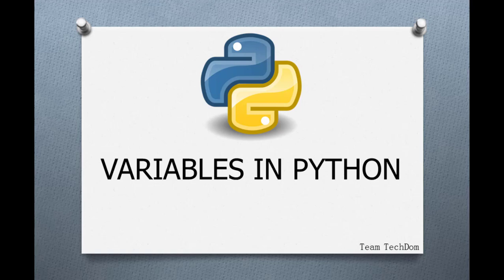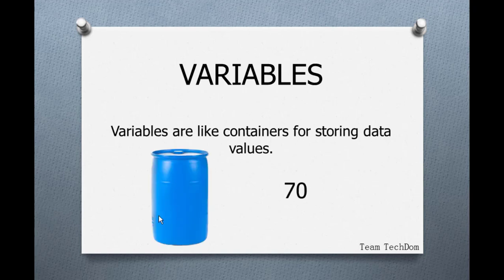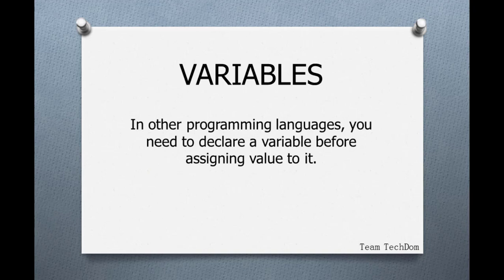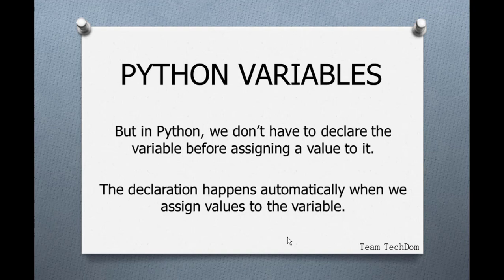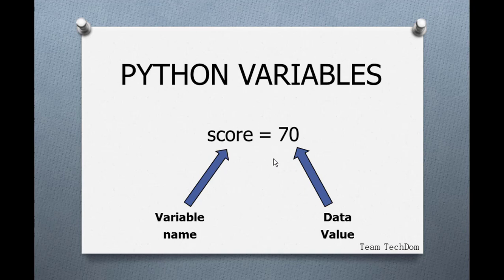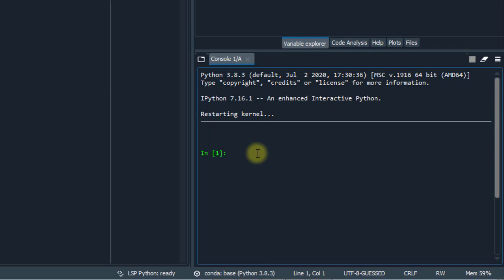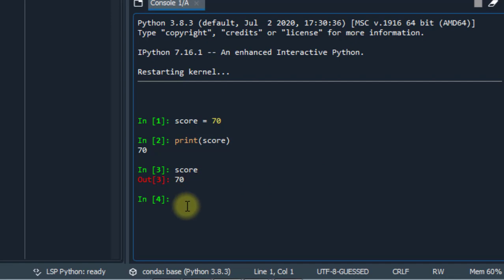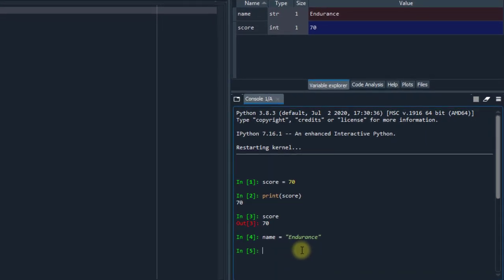Python Variable Tutorial: Understanding the Basics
"Learn the basics of variables in Python in this tutorial. We'll cover the syntax and usage of variables in Python, including variable naming conventions and different data types. We will also show you how to perform basic operations with variables, like assignment and arithmetic operations. Whether you're new to programming or just want to brush up on your Python skills, this tutorial will help you understand how to use variables effectively in your code.

In this video, I will show you how to declare variables in Python.